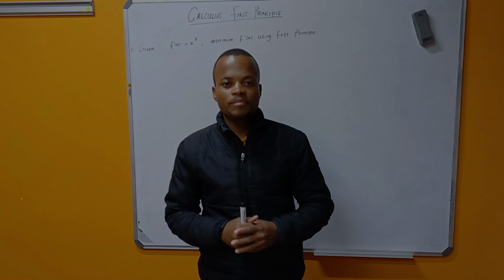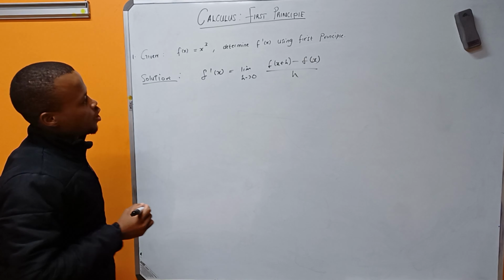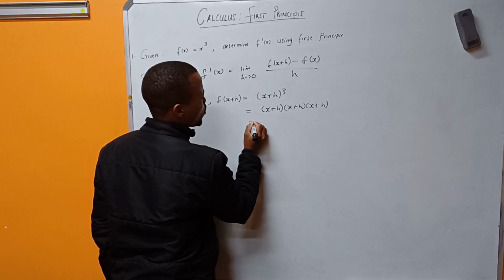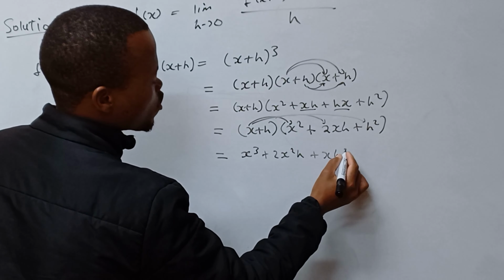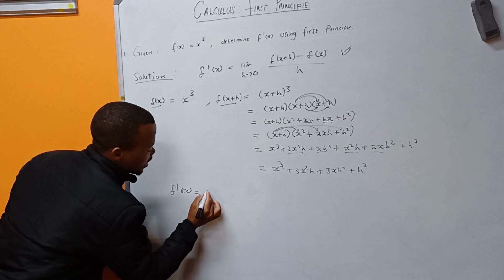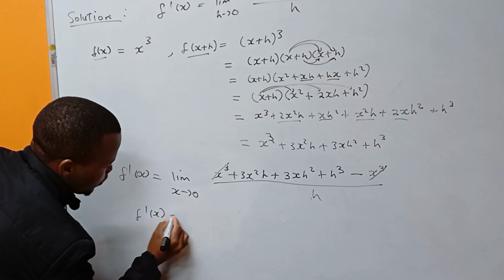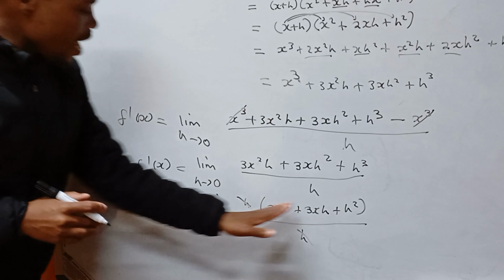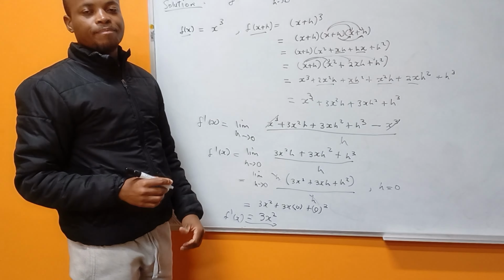Using First principle to find derivative - Calculus problem 1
This video shows how to derive a simple function using first principle.